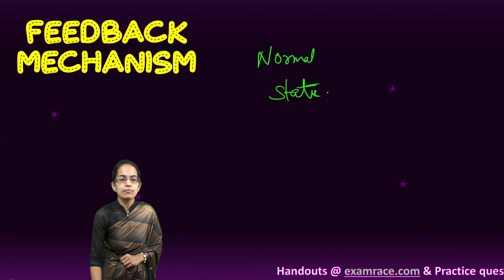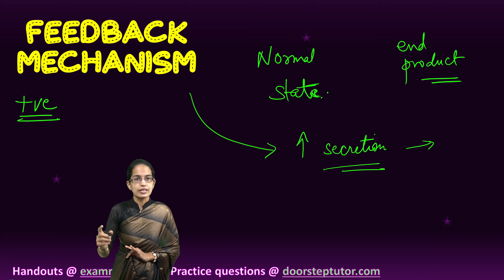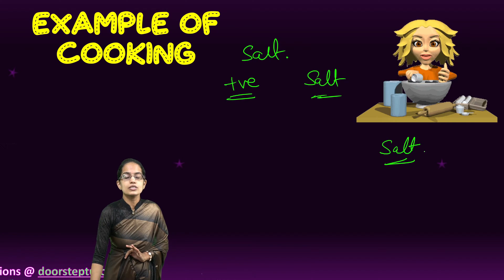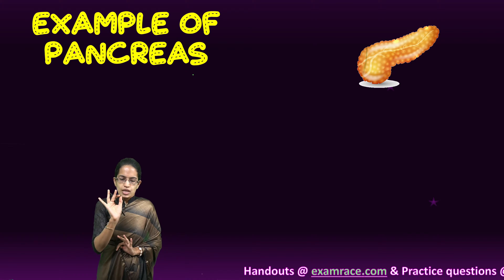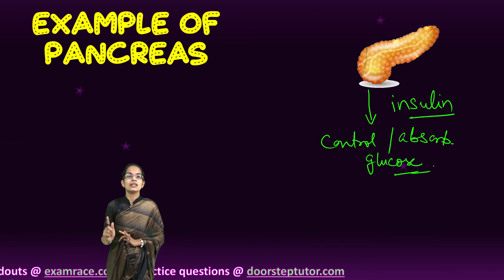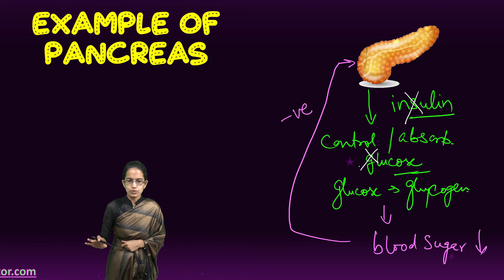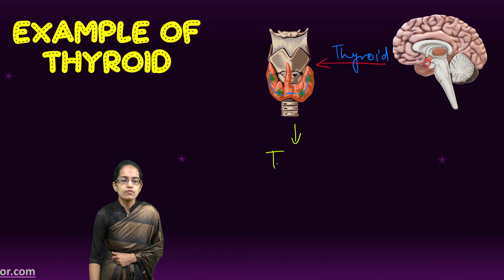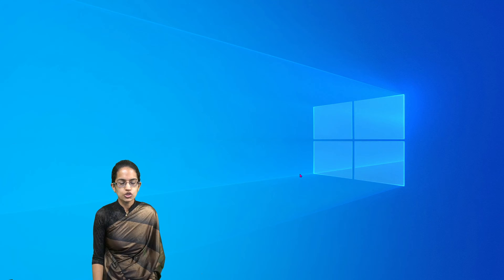Feedback Mechanism: How Negative & Positive Feedback of Hormones Work?(Example: Cooking, Pancreas)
Maintain a normal state
When there is change in state – body control system sends message to increase secretion if they fall below.
Also sends message to decrease if it rises above – this is negative feedback
Amount of end product is regulated.
Negative – secrete no more or slow down the secretion
Positive – more secretion required.

Chapters:
0:00 Feedback Mechanism
0:10 Body in Normal State
0:46 Secretions
1:44 Negative Feedback
2:14 Example of Cooking
3:46 Example of Pancreas
6:16 Example of Thyroid

Feedback Mechanism, Secretions, Negative Feedback, Body in Normal State